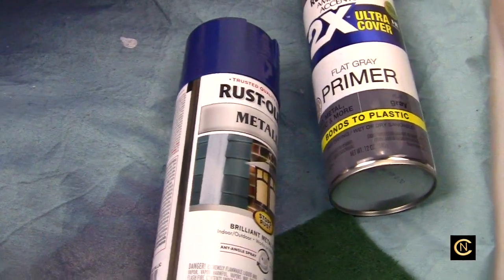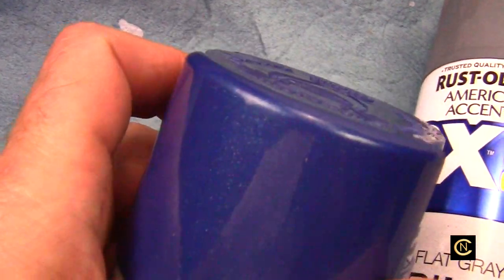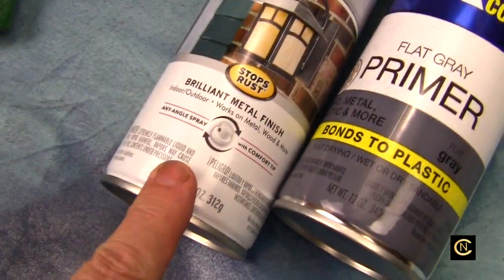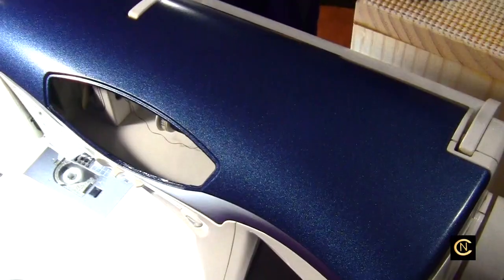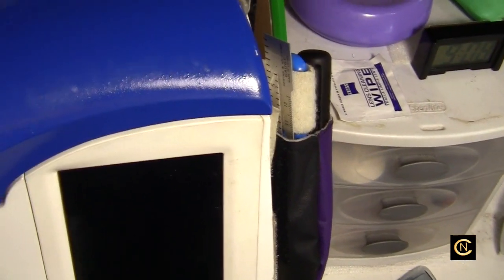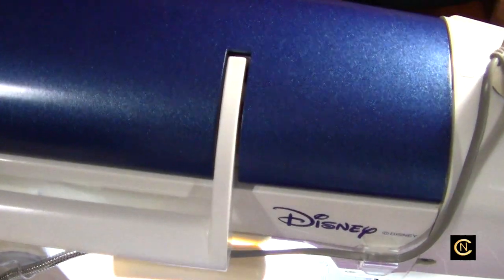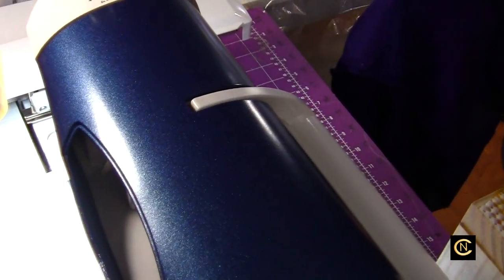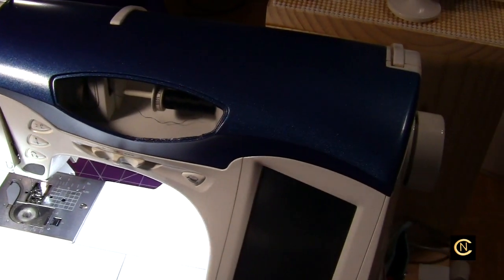Painting Sewing Machine Lid - Christopher Nejman